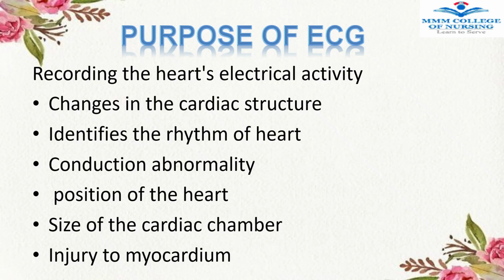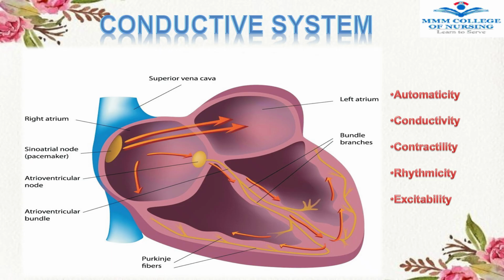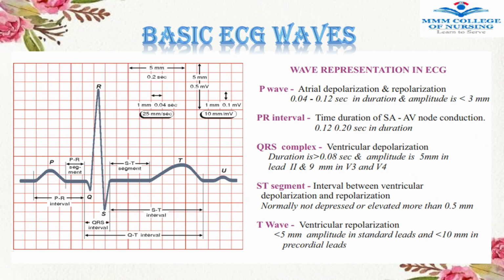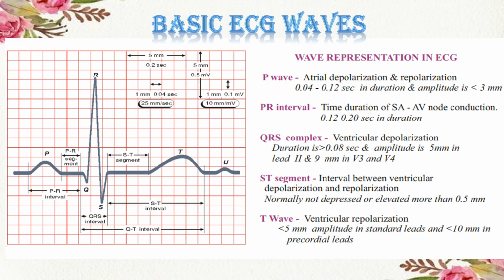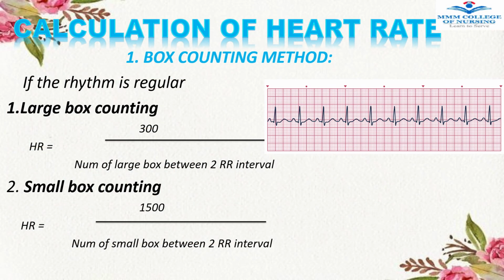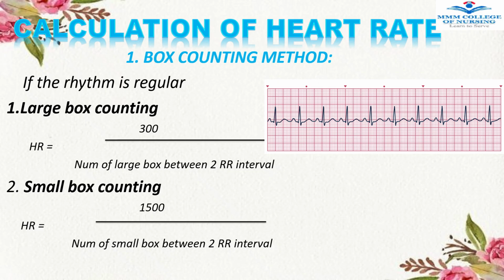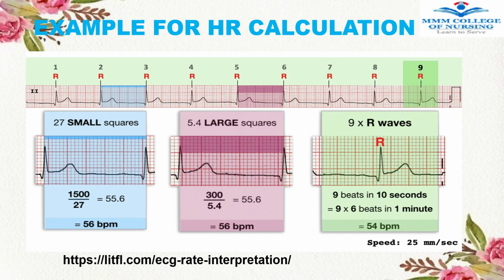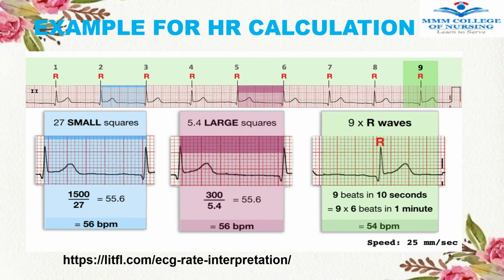ELECTROCARDIOGRAM PART I